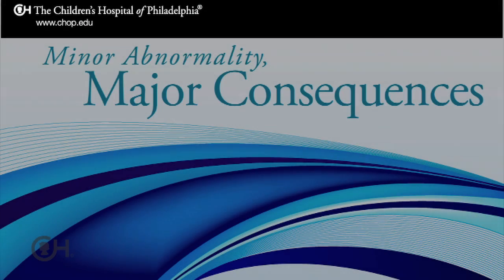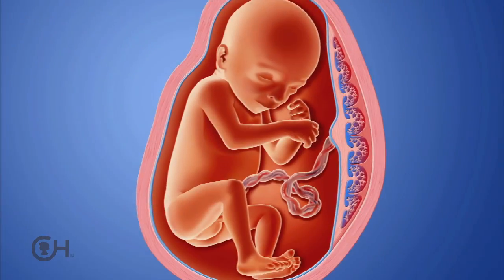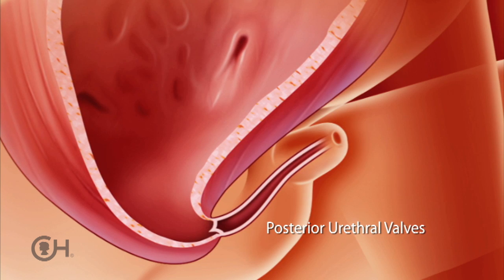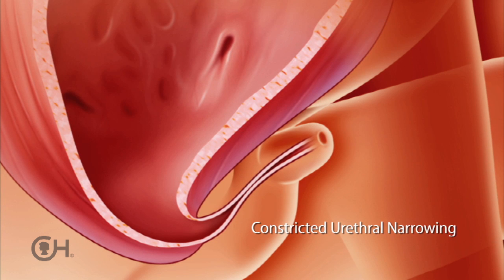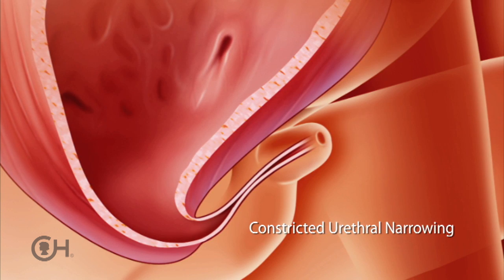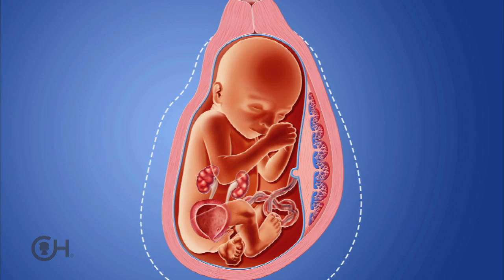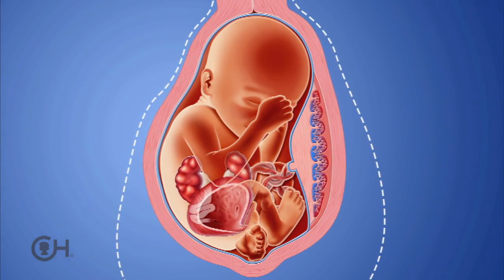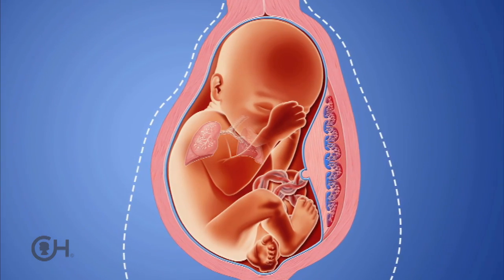Causes and Consequences of LUTO (2 of 9)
The impact a lower urinary tract obstruction has on a developing fetus depends on how significant the obstruction is and how early it occurs.

Lower urinary tract obstructions (LUTO) occur in utero as a result of an obstruction of the urethra that restricts the passage of urine. Experts from the Fetal Diagnosis and Treatment at Children's Hospital of Philadelphia talk about the consequences of continued obstruction that can lead to underdeveloped lungs and impaired kidney (renal) development and function.

LUTO is a very rare anomaly. Obstructions to the urethra come in many different forms, ranging from a flap of tissue called posterior urethral valve; to a complete obstruction where the tube of the urethra never connects, called a urethral atresia; or a constricted urethral narrowing that makes it difficult to pass urine.

The more significant the obstruction, and the earlier it occurs, the more serious impact it has on the developing fetus.

One problem in LUTO is that the baby is unable to maintain a sufficient volume of amniotic fluid because they continue to ingest the fluid but can’t pass urine to replace the amniotic fluid. When the volume of amniotic fluid gets very low (oligohydramnios), it can cause serious problems with lung development and result in pulmonary hypoplasia (underdeveloped lungs) and kidney damage.